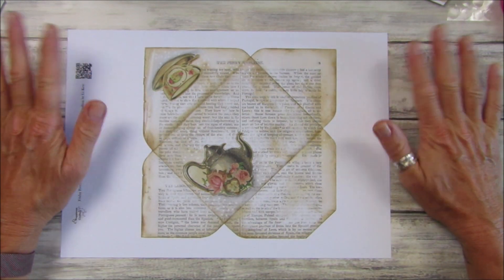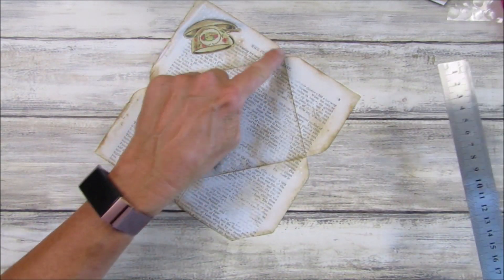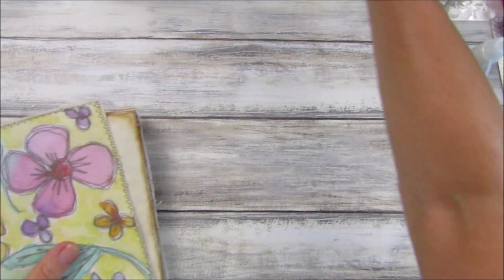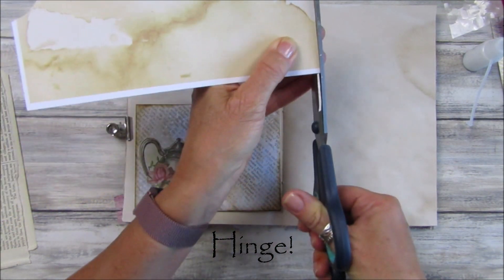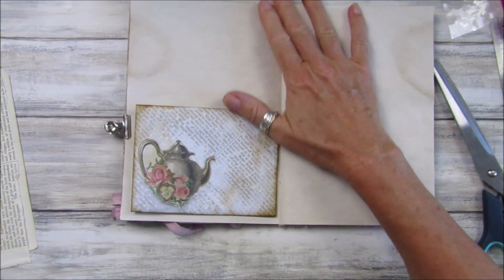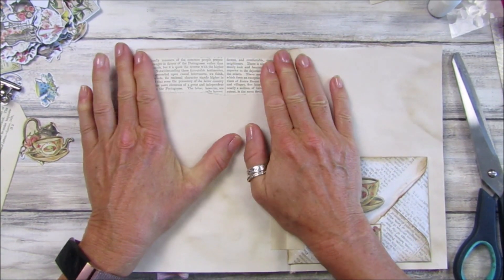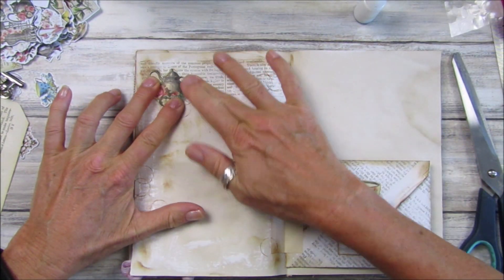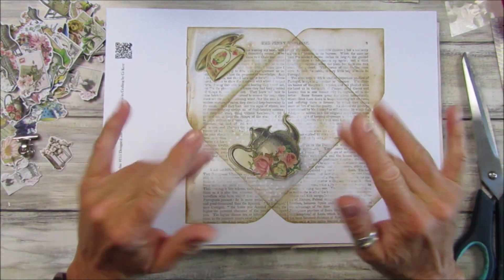Collaged Envelope - Friday Freebie #115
Friday Freebies! #115
Gorgeous collaged envelope.

Assorted Fussy Cuts # 1

Basic Paper Pack: Tea & Coffee - 20 Pages

US - Amazon.com
UK - Amazon.co.uk